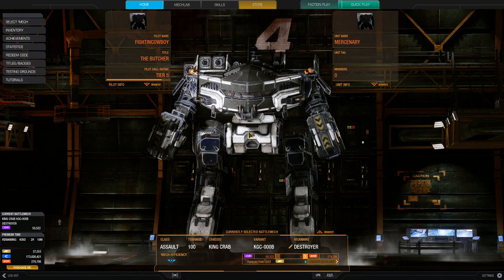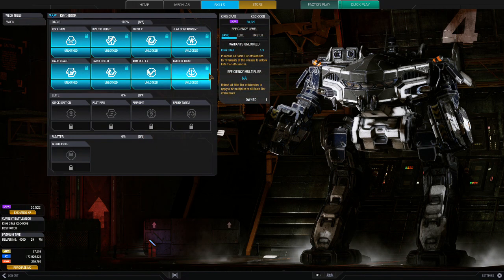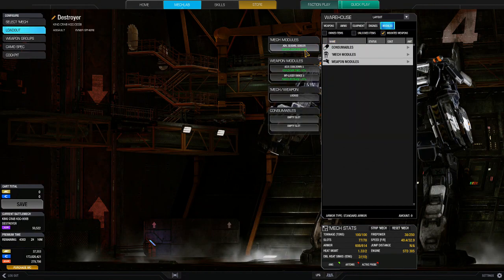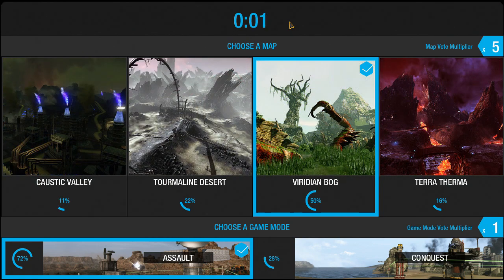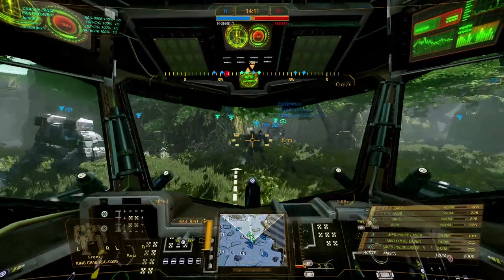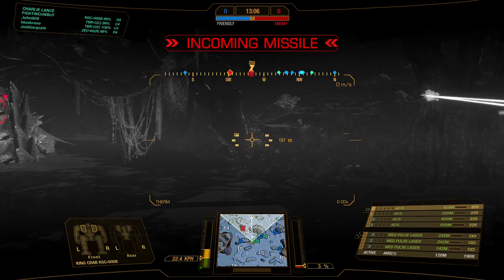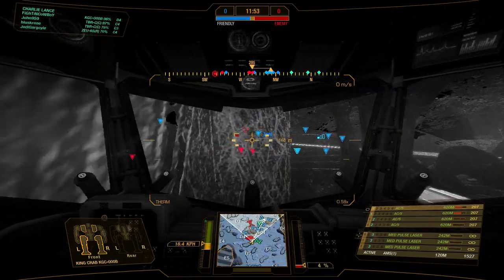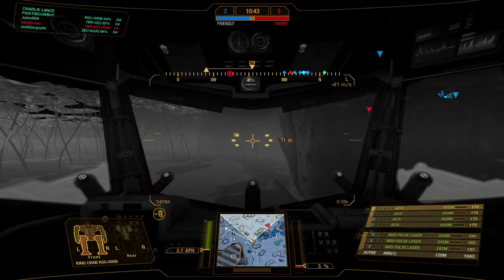MechWarrior Online - King Crab Build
The battlefields of the 31st century are perilous, dominated by mechanized units known as BattleMechs. Piloting these advanced war machines are the most elite soldiers the galaxy has ever known. To most, they are known simply as MechWarriors.

Piloting a 'Mech to victory requires a mastery of tactical positioning, teamwork, and firing discipline. Strike out as a Lone Wolf or seek out one of the many player-controlled Units and fight under the banners of powerful galactic empires for prestige, wealth, or nothing more than the sheer thrill of battle.

Next Gen Mobility
By the 31st century tanks have evolved to take on humanoid shape, their treads replaced with nimble legs. Like modern tanks 'Mechs move their upper torso and weapons independently of their legs offering unparalleled mobility while exchanging fire. Depending on their size, BattleMechs travel at vastly different speeds and offer different systems like jump jets to aid in their locomotion.

Make Every Shot Count
Pilots must balance mobility and damage output against the amount of heat generated from their weapons fire and 'Mech operation, lest they risk the temporary loss of power that comes when a 'Mech overheats. Firing all weapons simultaneously (known as an Alpha Strike) can be the quickest way to devastate an opponent, but may leave a 'Mech helpless against its enemies if the heat sinks can't handle the stress.

Fight Smart
'Mechs possess both external armor and strong internal structural elements to help minimize the chance of a 'quick kill'. As a result, pilots must treat each encounter with the utmost attention and awareness, prioritizing weaker or more critical components before delivering the killing blow. Communication among teammates and the effective use of targeting systems can help to identify vulnerable 'Mechs and components.

Teamwork Is The Difference
Targeting a 'Mech will automatically allow your teammates to achieve their own lock, allowing them to ascertain vital location data, armor status, and loadout details for the targeted enemy. Information Warfare can be a vital component for victory, providing attack-focused allies with the necessary information to tear their opponents to pieces.

Information Warfare
While fast-moving scouts feed target and tactical information back to the main battle group and the team commander, long-range Support and heavy-hitting Brawler and Assault ‘Mechs will use this information to position themselves for the perfect strike. Pilots can also shield themselves and allies from enemy sensors and weapons fire using various counter measures. It is up to each pilot to customize their BattleMech loadout to fulfill their desired role.

Find The Perfect 'Mech
Hundreds of unique 'Mechs are available, offering with a wide range of strengths and weaknesses. Smaller 'Mechs should never stop moving, and can rely on their sheer speed to overwhelm heavier opponents. Larger 'Mechs move slow and deliberate but can stand toe-to-toe with other large opponents. Acquire and test different 'Mechs to find those that best suit your play style.

Choose Your Allegiance
Work for the powerful empires of the galaxy to earn their loyalty and spread their influence across the stars. Band together with other pilots using the Looking For Group feature, or use the Faction Chat feature to coordinate offensive and defensive strategies to capture or defend worlds and shift the balance of power.

Get Rewarded
Pilots earn ComStar Bills (C-Bills) from playing matches and completing faction contracts, which can be used to purchase new 'Mechs and equipment.

Certain items can only be purchased using premium 'Mech Credits (MC). MC can either be purchased directly via real world money or acquired in smaller increments in-game by earning reputation with a Faction in the Faction Play game mode, or as rewards from participating in special Events.

'Mech Experience (XP) gained during combat is applied to the 'Mech used during that match, and can be used to unlock improvements to various BattleMech systems.

MechWarrior Online also includes a host of achievements to unlock that will challenge even the most skilled players.

All recordings are on Elgato HD60.

Whether it's a headset or a keyboard, Logitech has the best gaming peripherals around